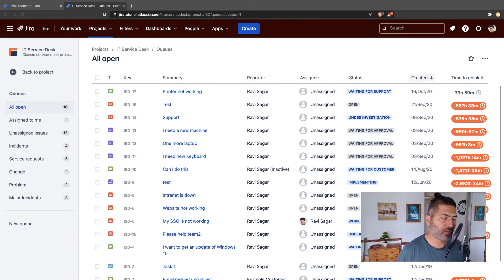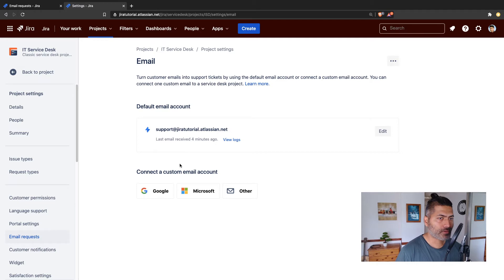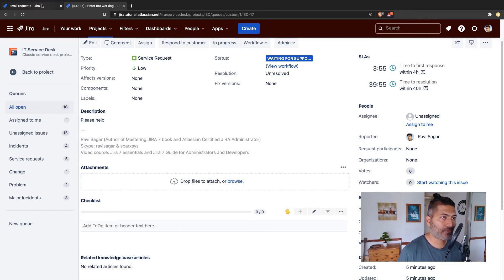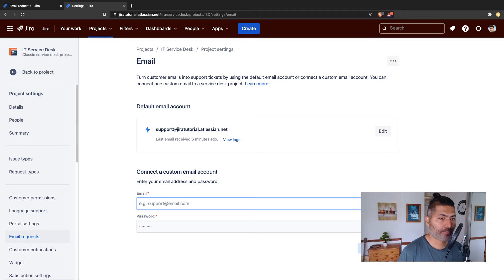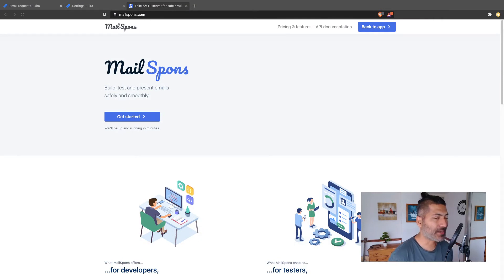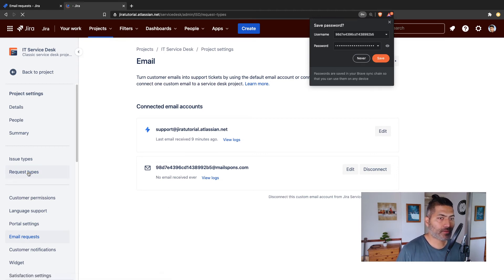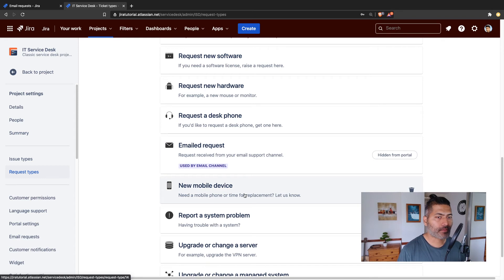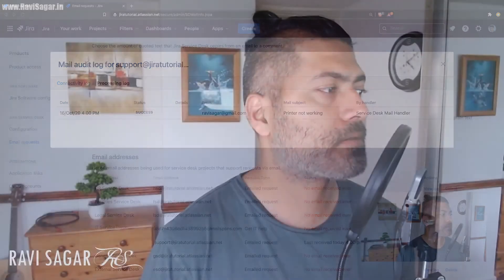Jira Service Desk Cloud - Email Requests and Logs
Do you know where to look for the email logs? Let us find out today.

1. Jira Quick Start Guide (Book)
3. Jira 7 Guide for Administrators and Developers (Video course)
4. Jira 7 Essentials (Video course)

5. Google Apps Script tutorials

Social